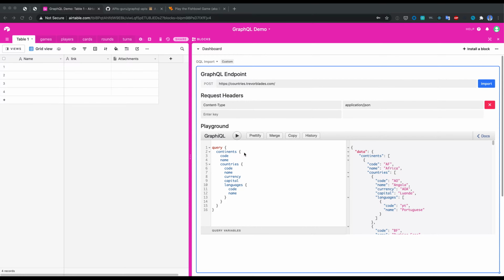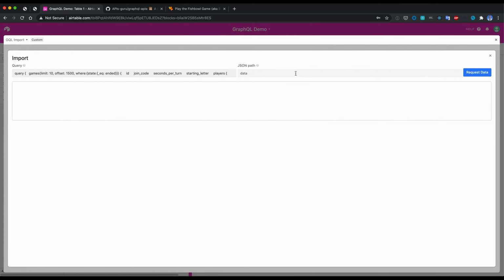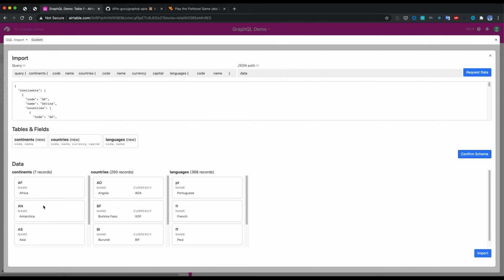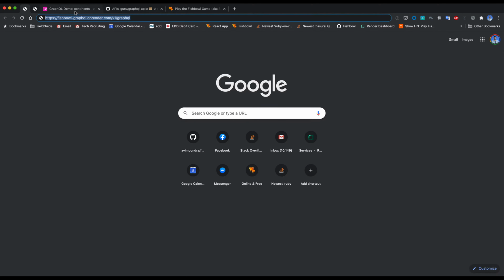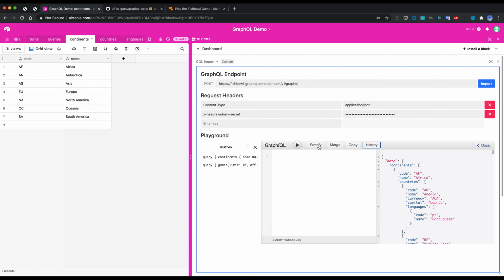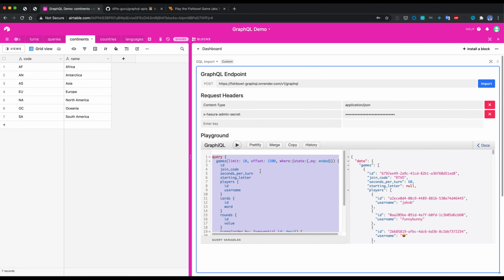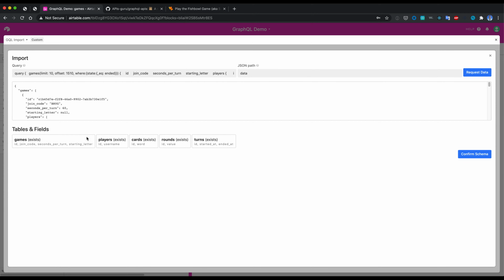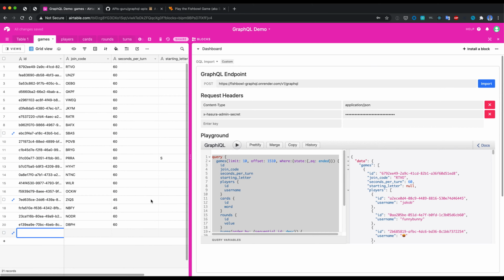Airtable Blocks - GraphQL Import Demo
This Custom Airtable block allows you to import data directly from any public or private GraphQL endpoint! You can test and browse via the GraphiQL interface, and then follow a simple step-by-step wizard to validate your schema and get your data into one or more tables. This enables users to tap into a whole new data source without uploading any JSON data dumps, all from the blocks side panel! Bringing higher quality and quantity of data into Airtable brings value to a use case in any category!